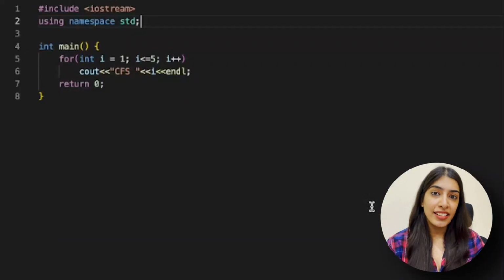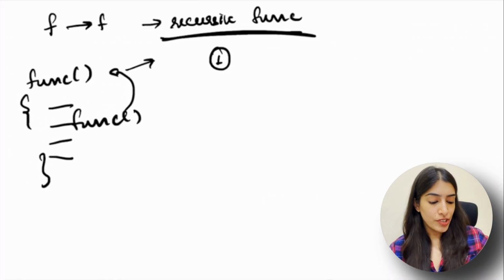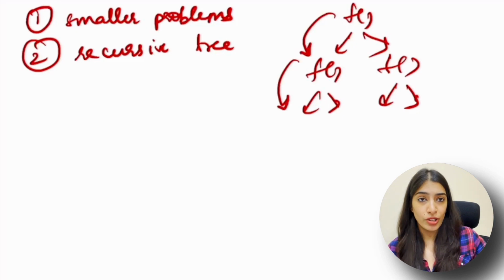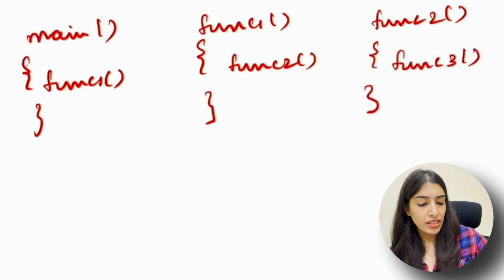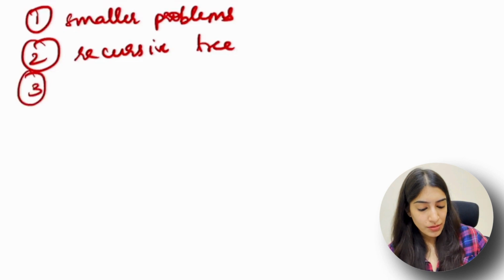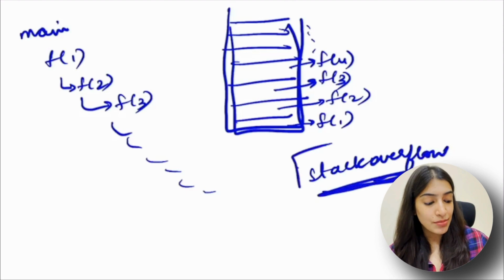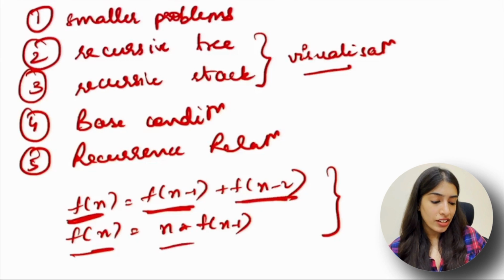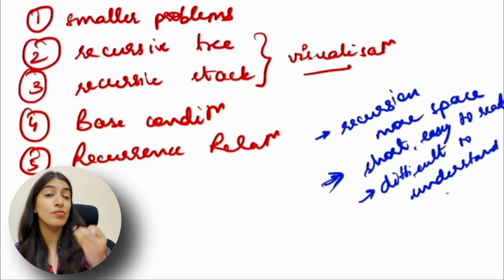1. Understand Recursion in Easy Way | Recursive Function, Tree, Stack | Very Imp Video!! 🚀🚀🔥🔥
NEW SERIES it is!
And this will be THE most imp video of the series. So, let me know if you have ANY doubts !! ❤️

Also, it would mean SO much if you could share the playlist with your friends also. If all of you can get one more person to learn, we will much bigger community and I will be much more motivated 😇